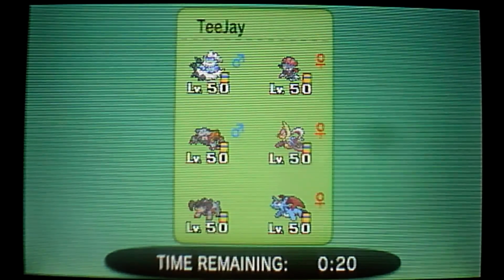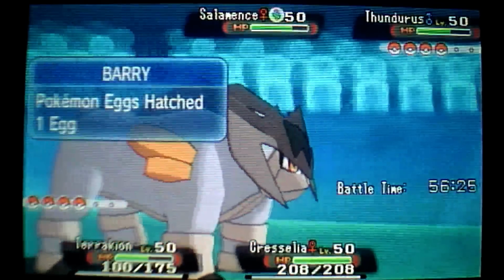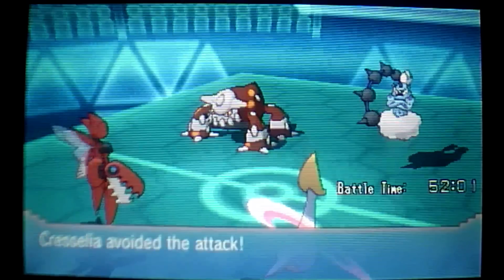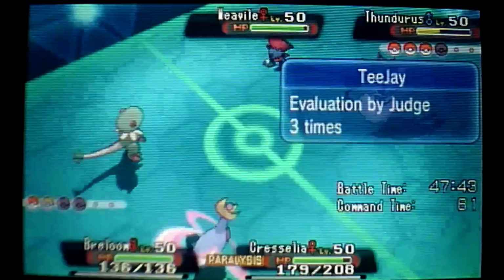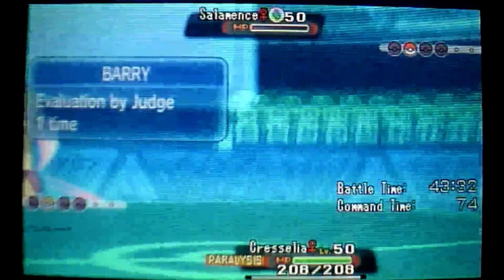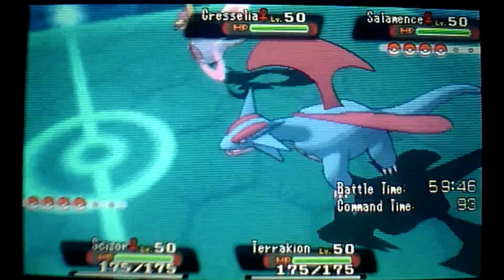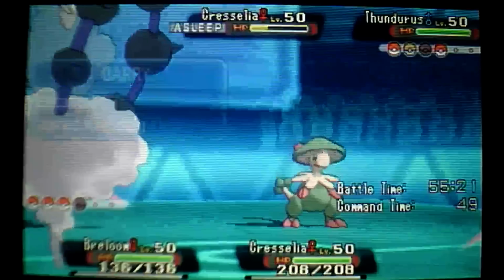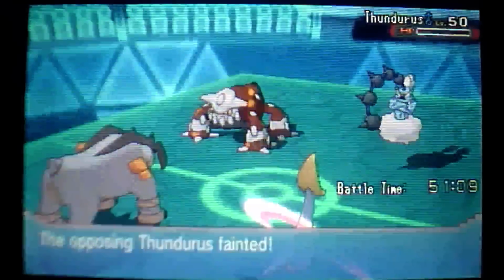Pokémon VGC '15 - NB Major vs TeeJay - Live!